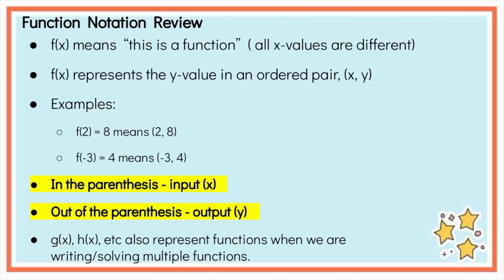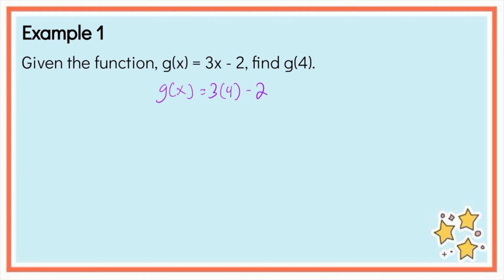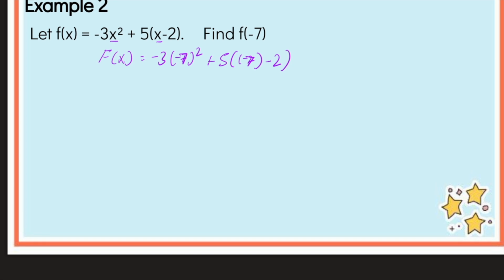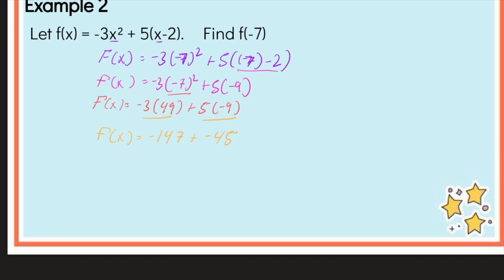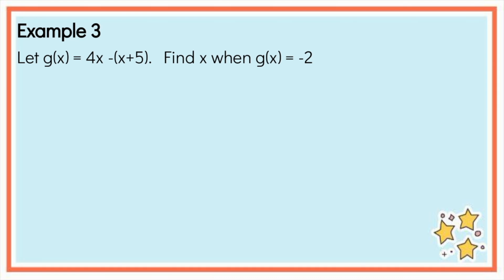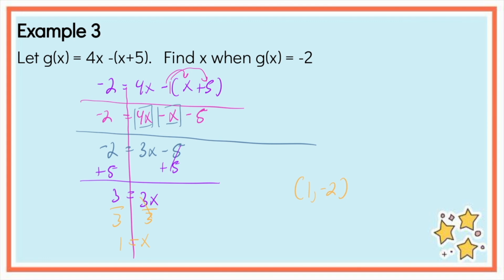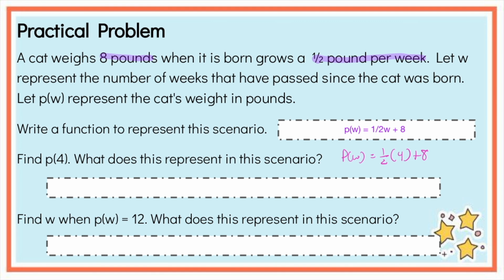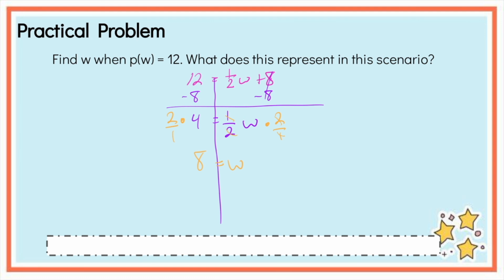Evaluating Function Notation Part 1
In this video you will learn how to evaluate function notation for both input and output.